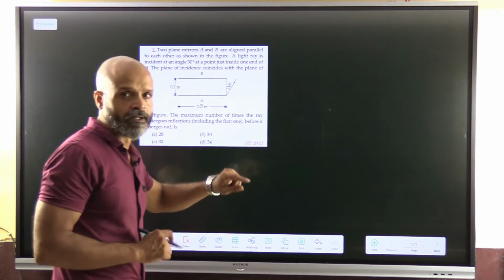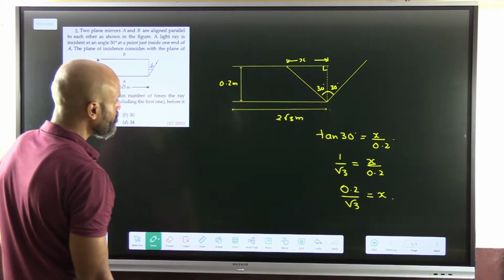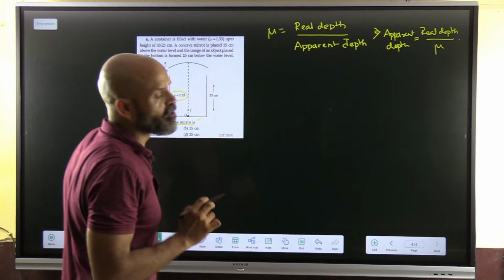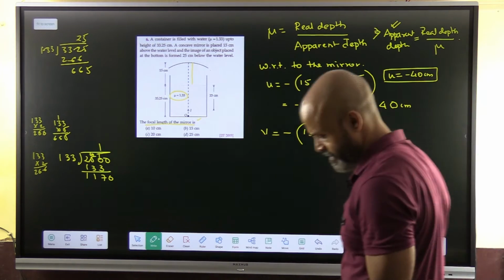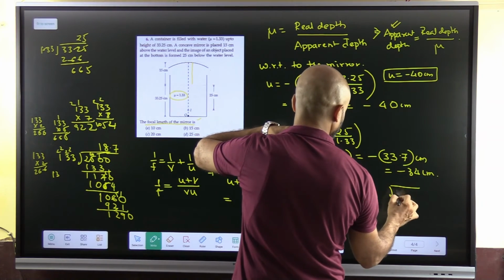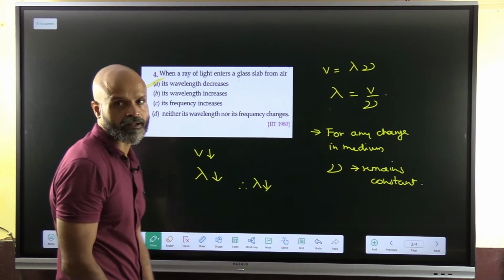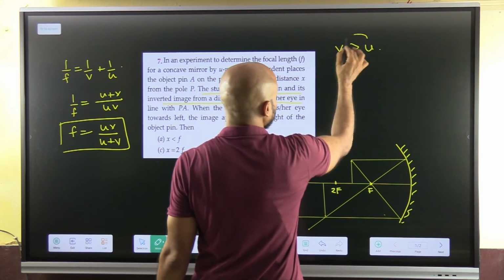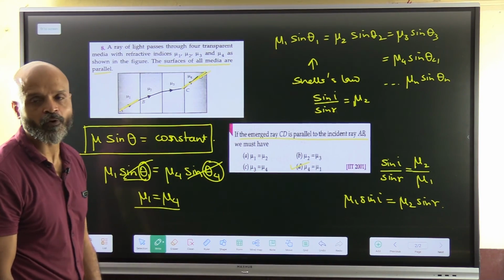RAY OPTICS PART 8